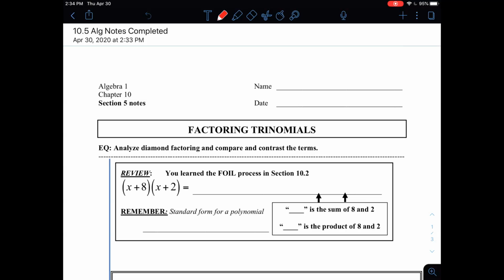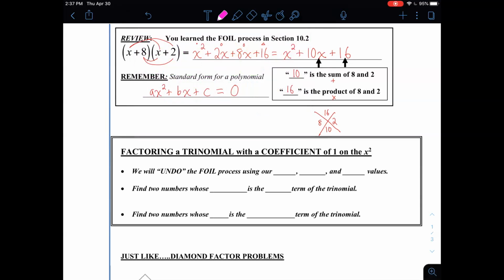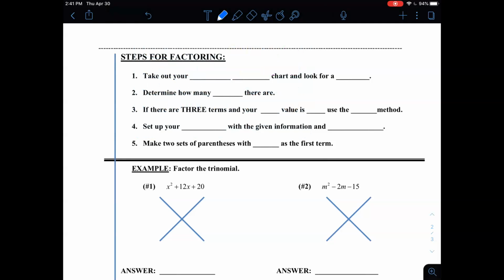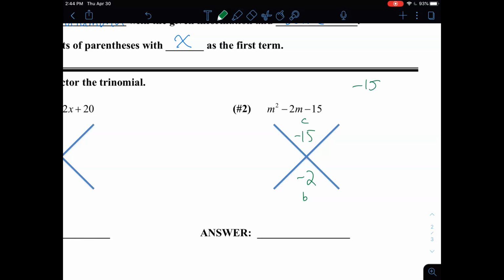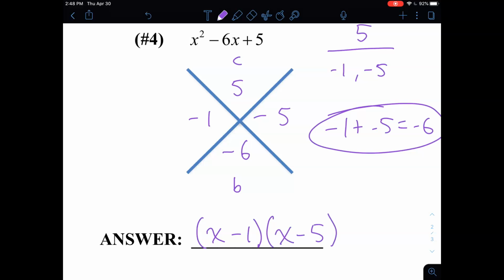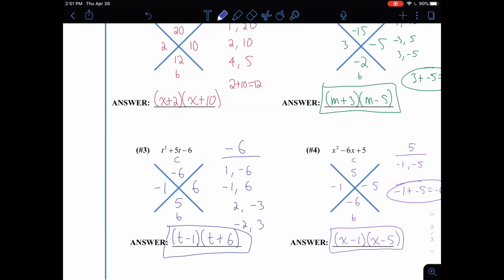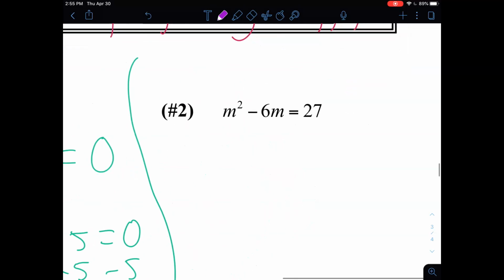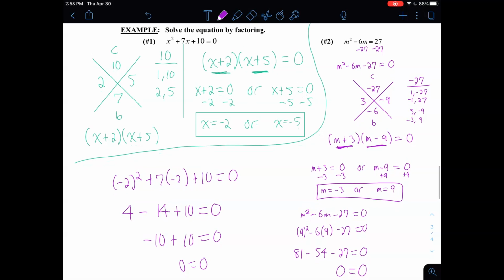10.5 Alg 1 Lesson